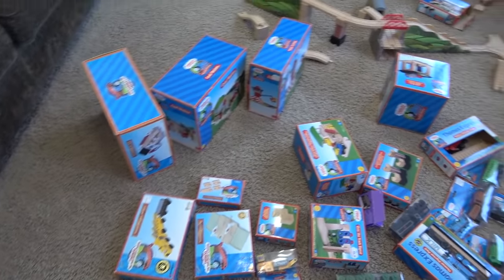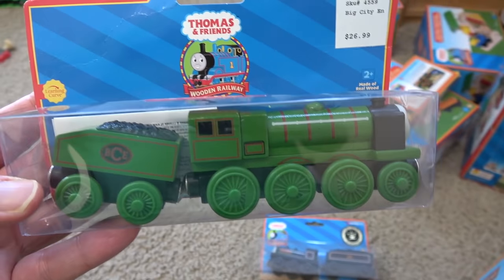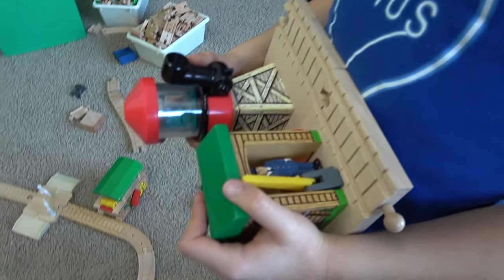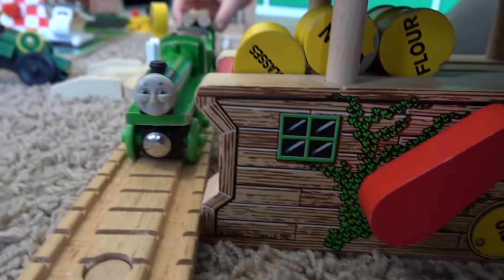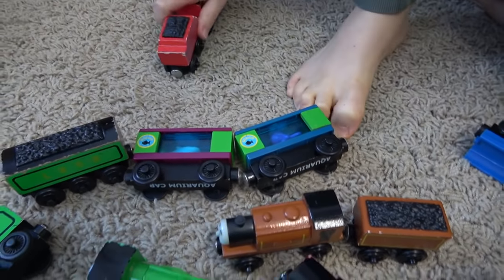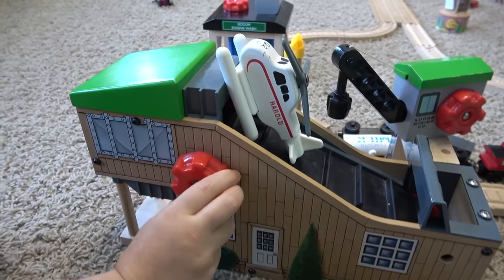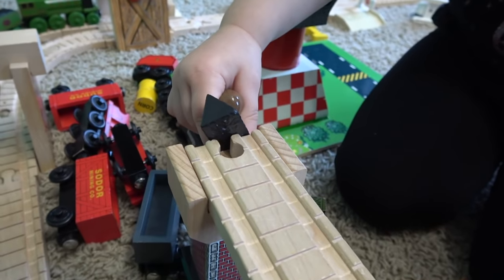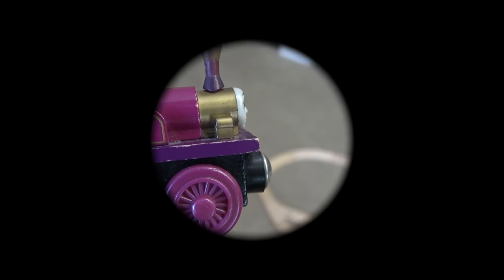Building a Thomas and Friends Wooden Railway Track Build with Old Toy Trains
Learning Curve made some of the very best Thomas and Friends wooden railway toy trains ever produced, including the clickety-clack track. We received a HUGE load of these trains still in box a few years ago, and we still pull them out now and again to play with them. Most of these toys are 20+ years old, and in like-new condition. Enjoy this track build with us!